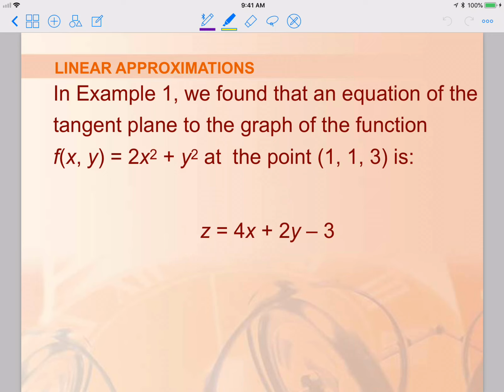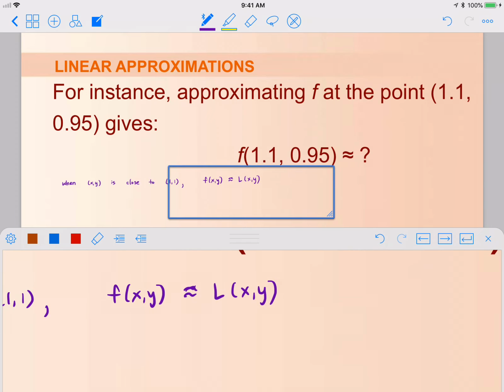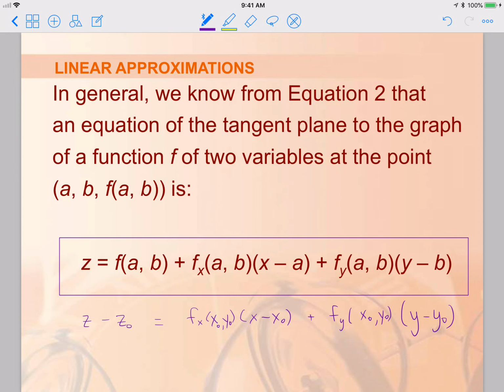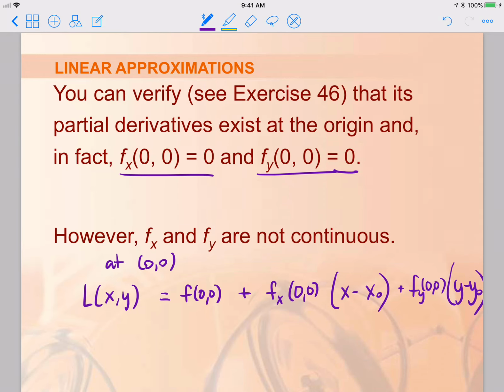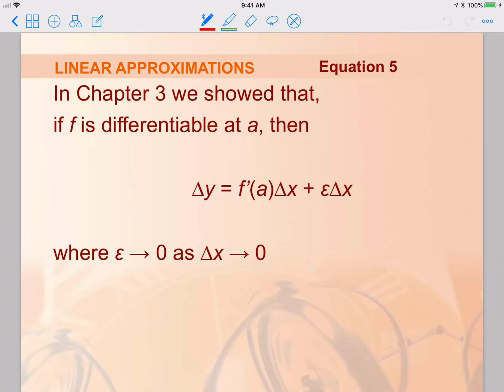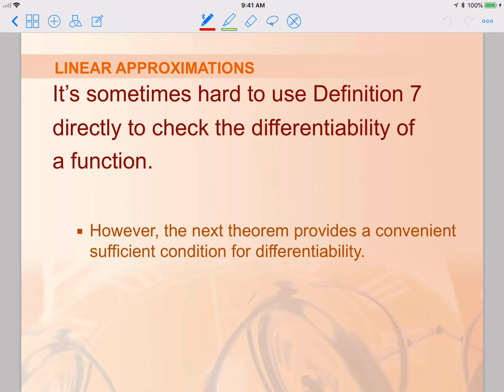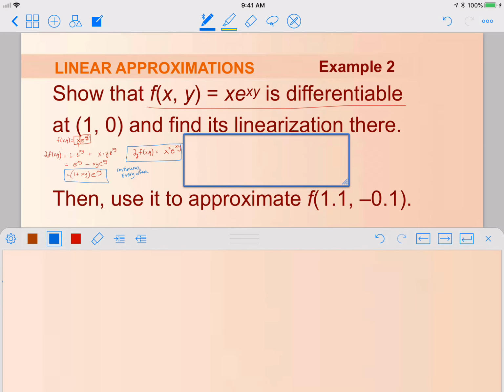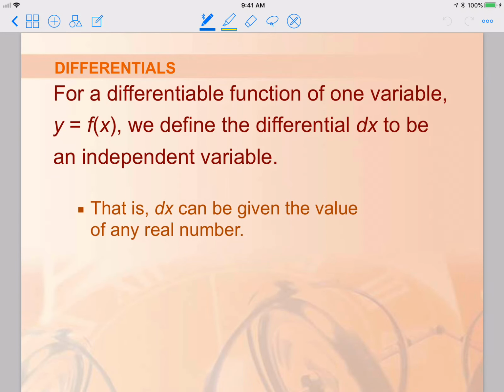3C Linear Approximations